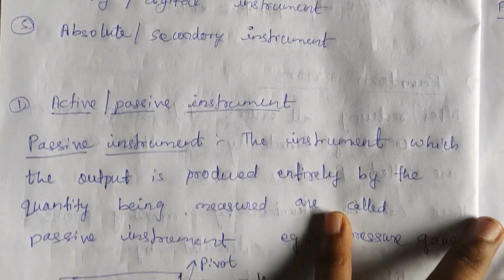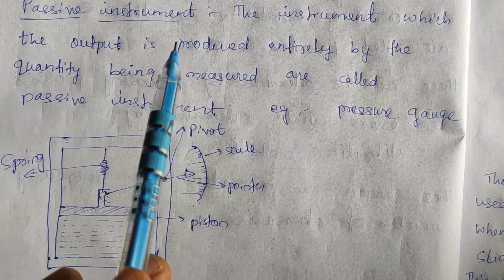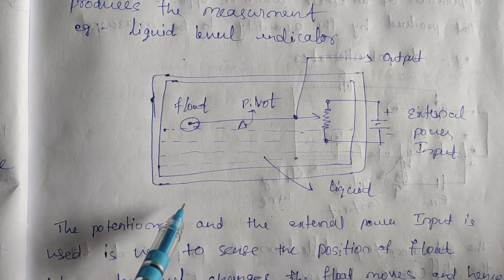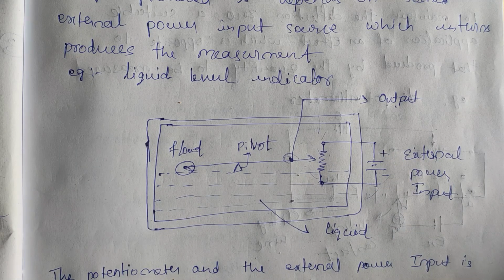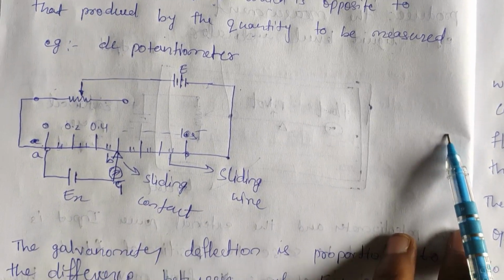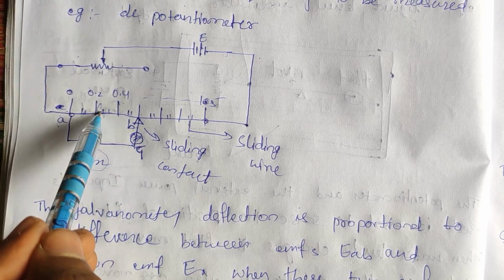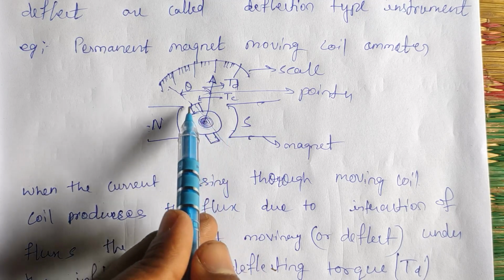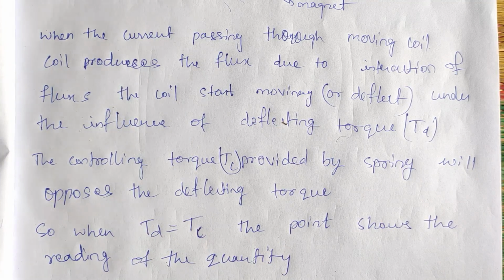Electrical measurements and measuring instruments (4th sem)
Types of instruments